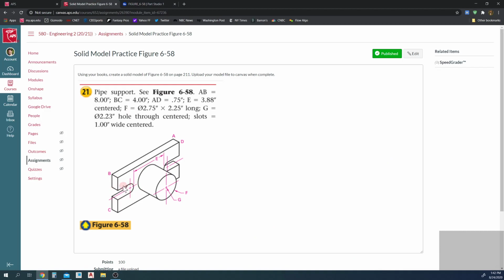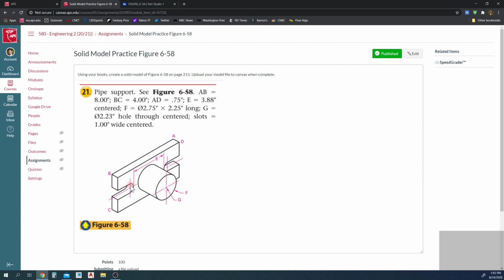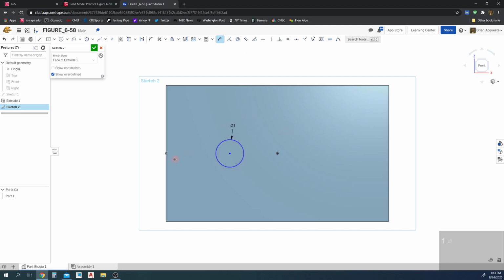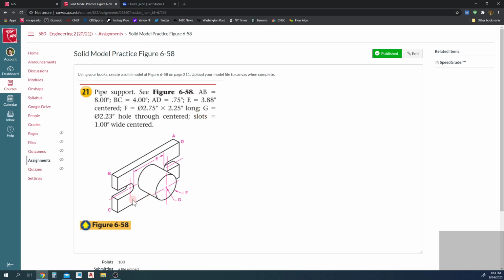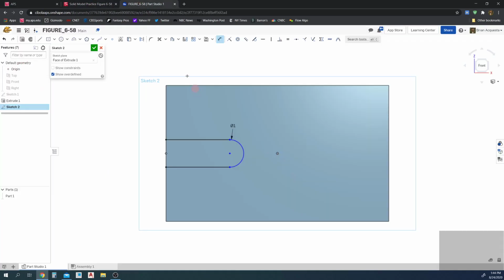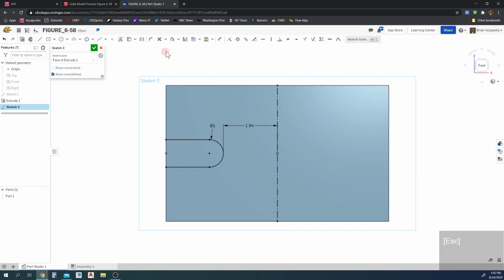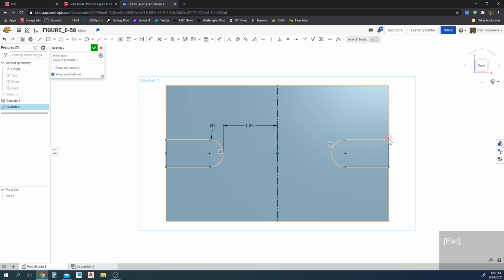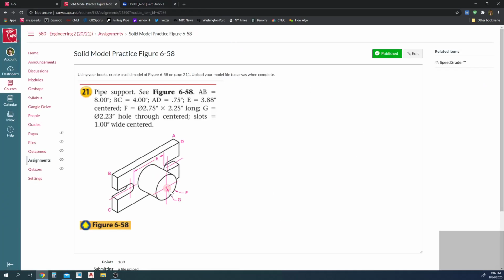Mirroring in a Sketch for Onshape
This tutorial covers how to mirror inside a sketch using Onshape.